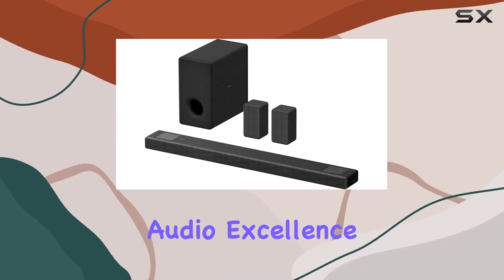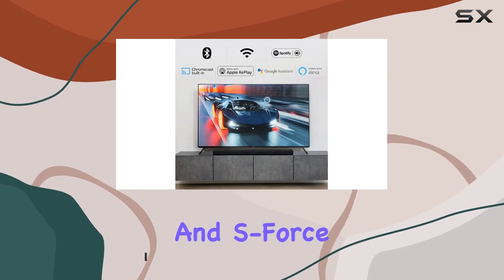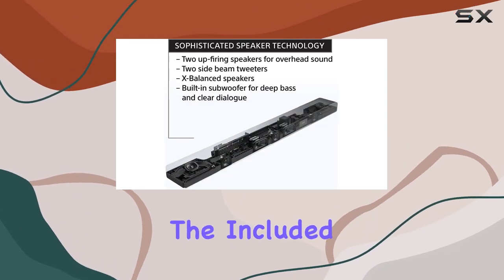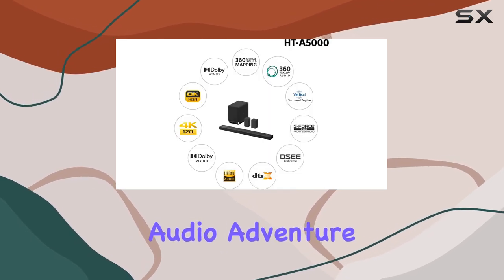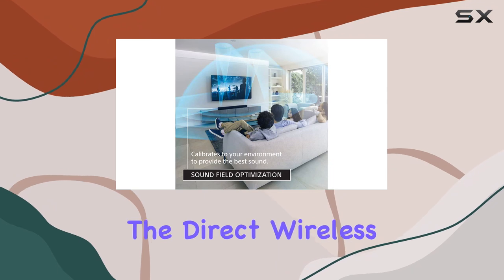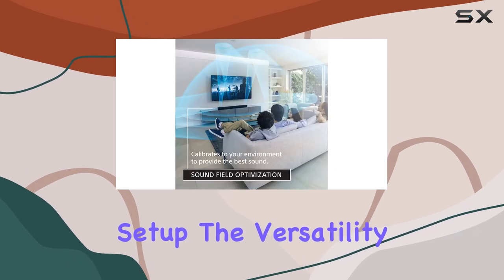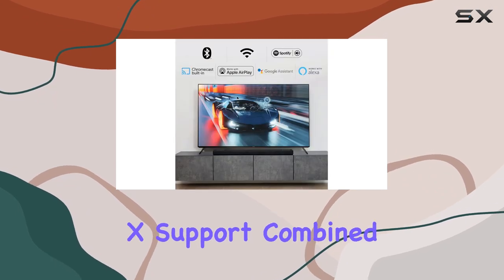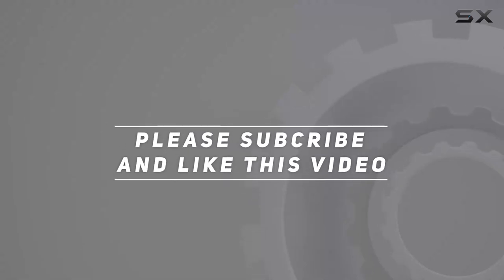Immersive Audio Bliss: Sony HT-A5000 Dolby Atmos Sound Bar Review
0:00 Intro
0:06 Review

Things that we mentioned in this video:
Sony HT-A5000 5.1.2ch Dolby : B09JYW69W1